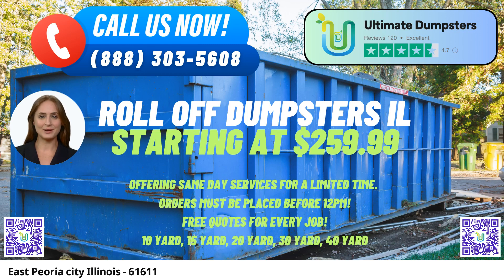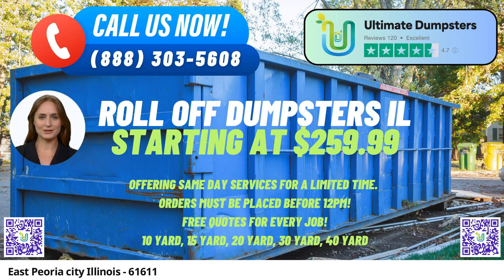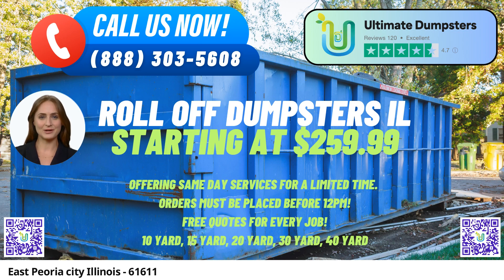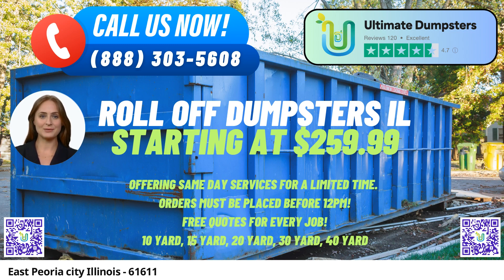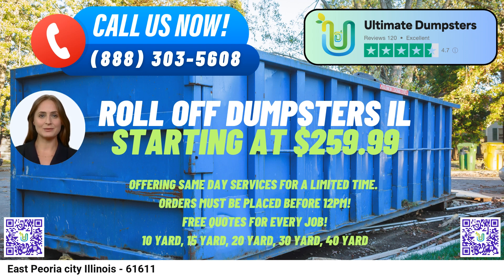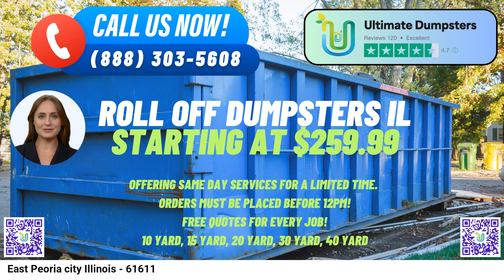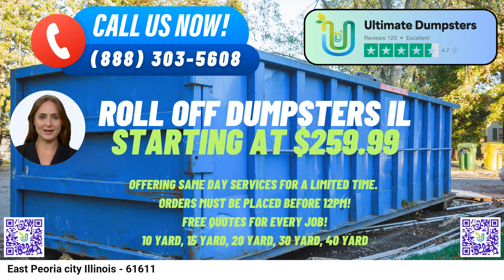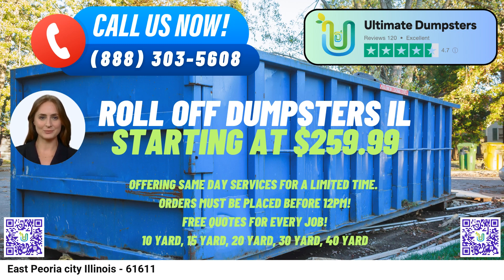East Peoria City Illinois - Same Day Dumpster Rentals Starting $259.99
In East Peoria, Illinois, residents and businesses can benefit from Ultimate Dumpsters' same-day roll-off dumpster rental service. Ultimate Dumpsters is a reputable company that offers nationwide coverage, delivering to over 50,000 cities across 50 states and 3 countries. Their roll-off containers are designed to handle various waste management needs, including junk removal, construction debris disposal, and trash removal, making them a versatile choice for any project.

One of the key advantages of using Ultimate Dumpsters in East Peoria is the wide range of dumpster sizes available. They offer roll-off dumpsters in 10, 12, 15, 20, 30, and 40-yard sizes, allowing customers to select the one that perfectly fits their requirements. Whether it's a small residential cleanup or a large commercial project, Ultimate Dumpsters has the right size for the job.

Flexibility and affordability are at the core of Ultimate Dumpsters' services. They offer competitive pricing and free quotes and estimates for every customer, ensuring transparency and customer satisfaction. For those in urgent need of a dumpster, Ultimate Dumpsters provides same-day delivery when orders are placed in the morning, making it convenient for time-sensitive projects.

Moreover, Ultimate Dumpsters goes beyond just dumpster rentals. They offer a comprehensive solution that includes combining multiple services such as porta potty rentals, mobile storage units, temporary fencing, and commercial weekly garbage pickup. This one-stop-shop approach makes coordinating various project requirements seamless and hassle-free.

Ultimate Dumpsters' commitment to customer convenience extends to their online portal, where customers can check order statuses and make changes as needed. Additionally, every client is assigned a dedicated project manager, ensuring personalized attention and efficient coordination throughout the rental process.

Now, let's explore the dimensions and uses of the different dumpster sizes offered by Ultimate Dumpsters:

10-yard dumpster: This dumpster size measures approximately 12 feet long, 8 feet wide, and 3.5 feet high. It is suitable for small-scale projects, such as household cleanouts, garage decluttering, or minor renovation debris.

20-yard dumpster: With dimensions of around 22 feet long, 8 feet wide, and 4 feet high, the 20-yard dumpster is ideal for mid-sized projects like larger home renovations, construction waste, or moderate-sized commercial cleanups.

30-yard dumpster: Measuring approximately 22 feet long, 8 feet wide, and 6 feet high, the 30-yard dumpster is suitable for significant construction or demolition projects, estate cleanouts, and commercial renovations.

40-yard dumpster: The largest option, the 40-yard dumpster, has dimensions of roughly 22 feet long, 8 feet wide, and 8 feet high. This size is perfect for substantial demolition projects, large-scale construction sites, and other major commercial or industrial waste disposal needs.

For East Peoria residents, a fascinating fact about the city is that it is home to the Illinois Central College, which offers a wide range of academic programs and has been an essential institution for higher education in the area.

To place an order with Ultimate Dumpsters, customers in East Peoria can either call the company directly or use the provided QR code in the video to place their order online. As an added benefit, Ultimate Dumpsters' current platform is offering 25% off on dumpster rental orders when customers place their orders online, making it a cost-effective and convenient option for waste disposal needs.

East Peoria City Illinois - 61611